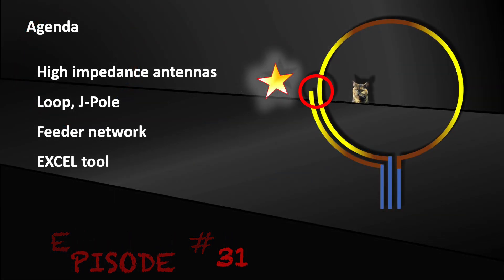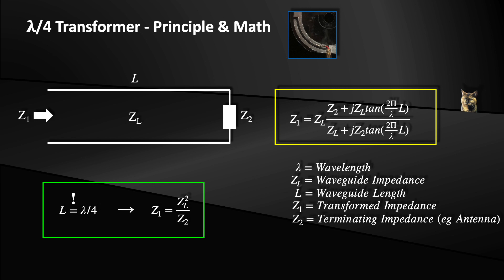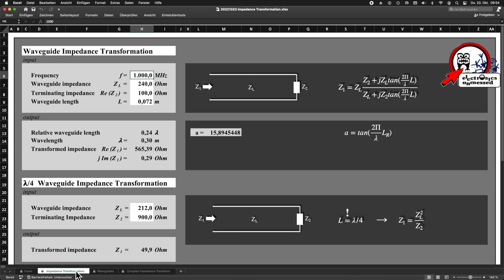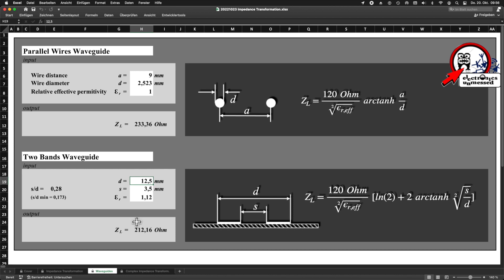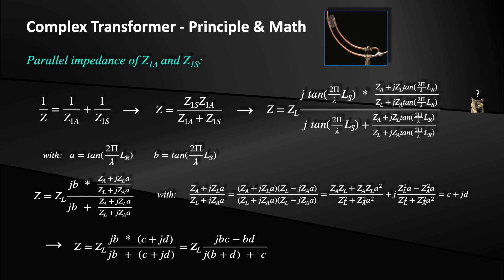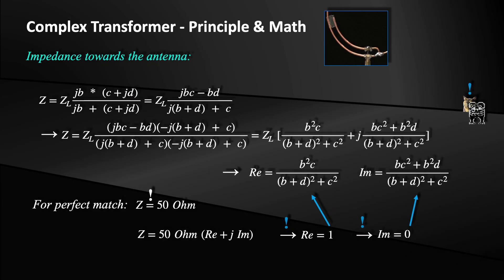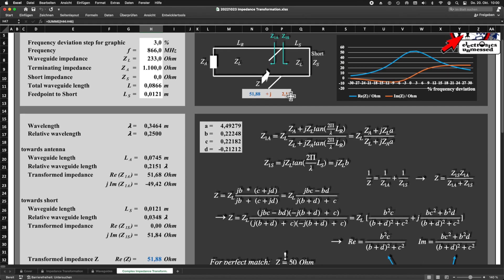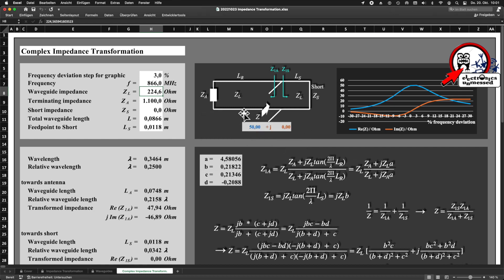Perfect Antenna Impedance Matching - must see for Wireless Fans (EP31)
If you want to feed a half-wave dipole at the end, you have the problem that the impedance at this point is very high. The same applies to a loop antenna. The impedance is typically 1,000 to 4,000 ohms. The rather high impedance has to be transformed somehow to 50 Ohms in order to get a good impedance match to the antenna cable and thus the transmission and reception power can be fully used. I analyzed loop antennas and a J-Pole antenna in previous episodes and showed how to build them yourself. Today it is about how to construct a good feed network for the antennas.

0:00 Teaser - Calculate Matching
0:39 Antenna Impedance
3:45 Spreadsheet Tool
14:01 Insights